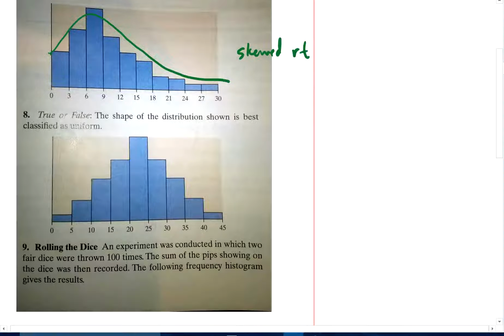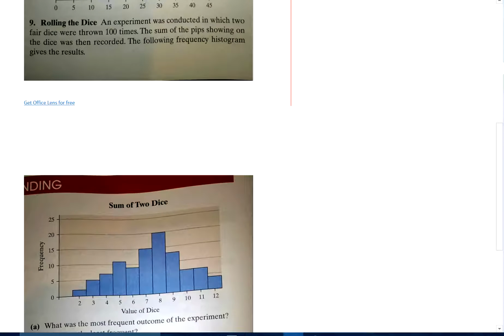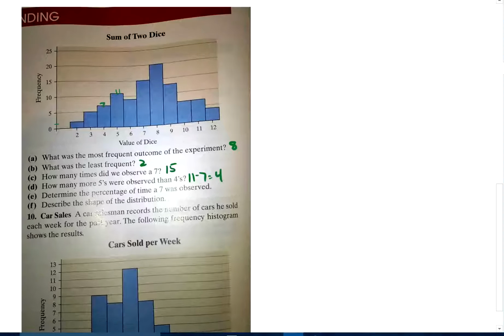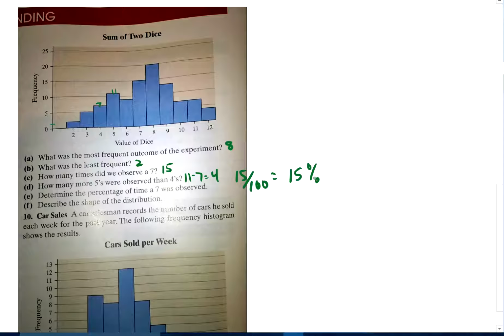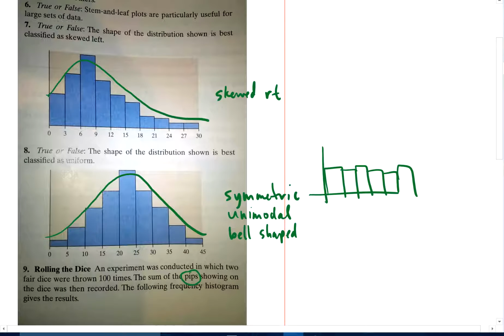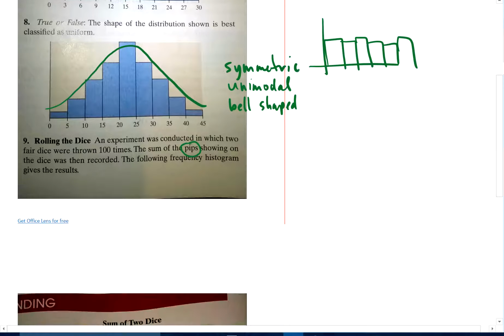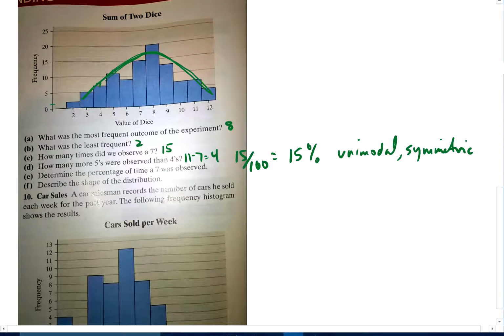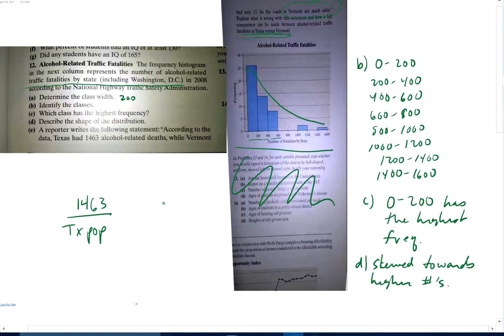2.2 #7,8,9,12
Bigelow
Shasta College Math